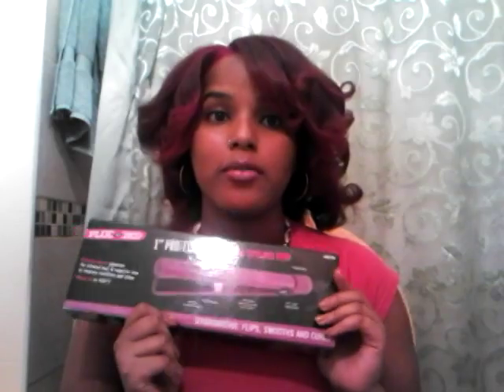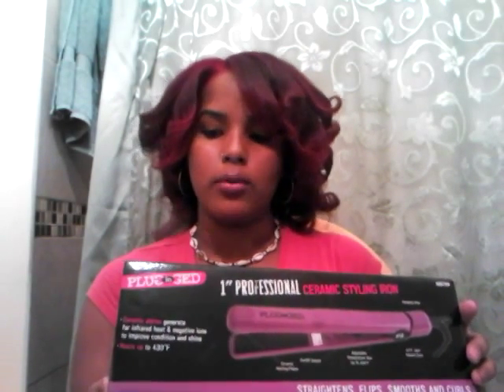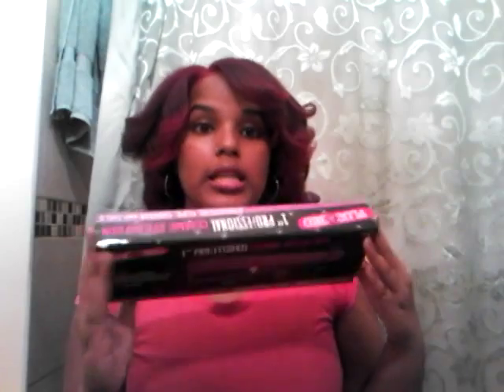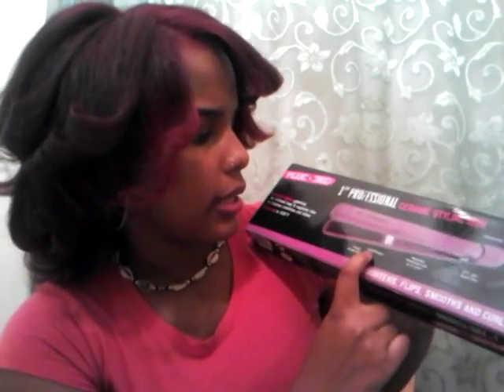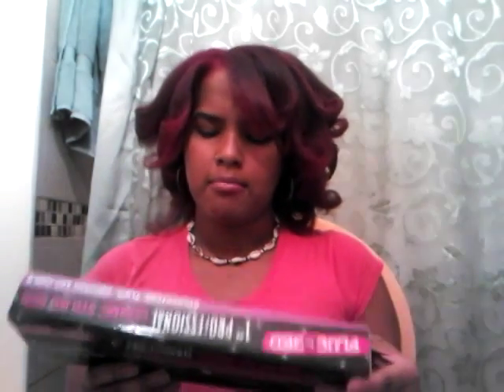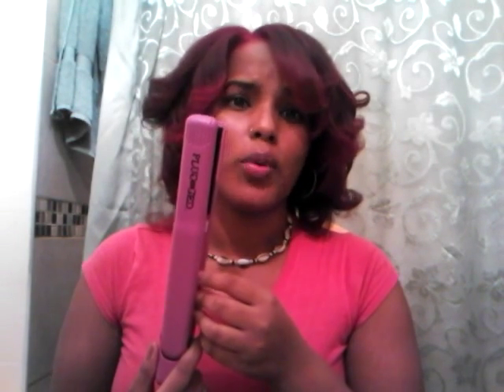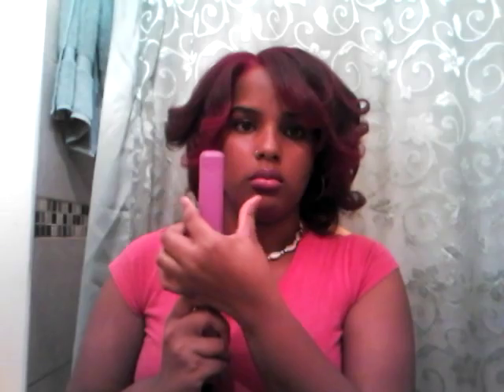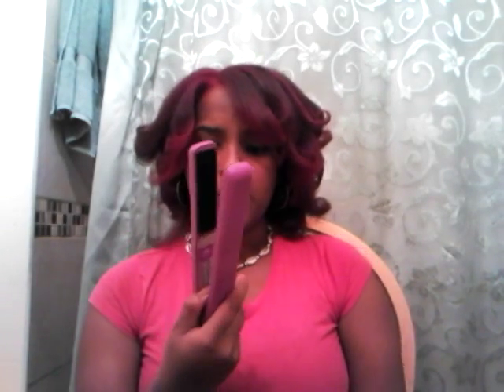Review: Plugged In Radiant Orchid Flatiron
Sorry for the delay on videos.

The link to Sally's website where you can buy these flatirons :)